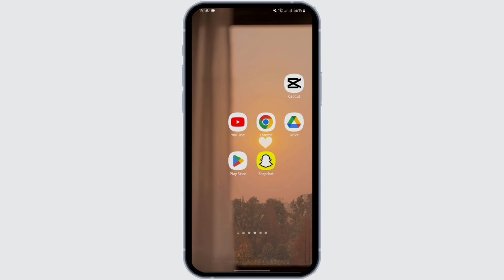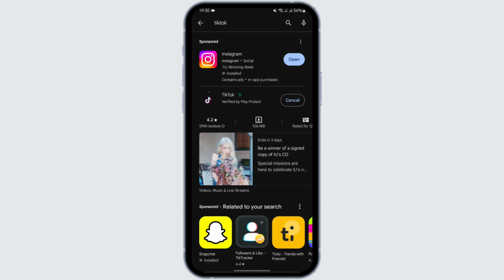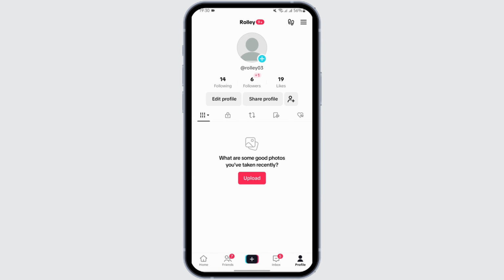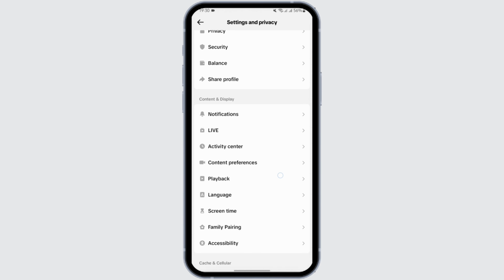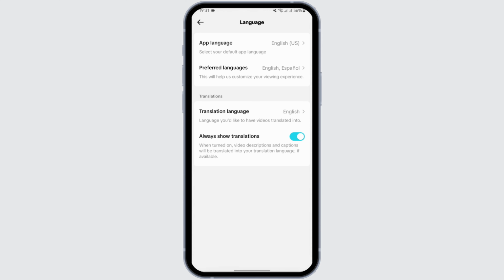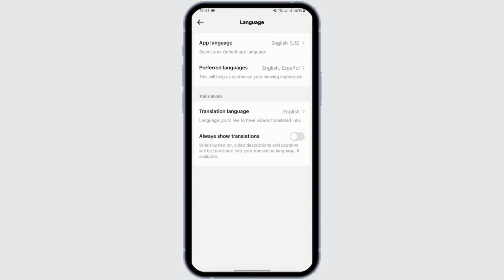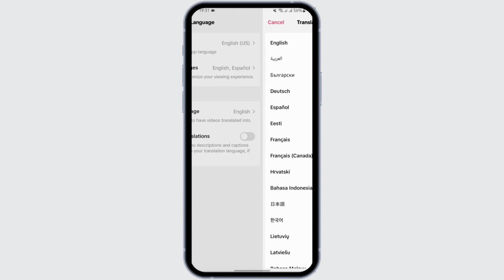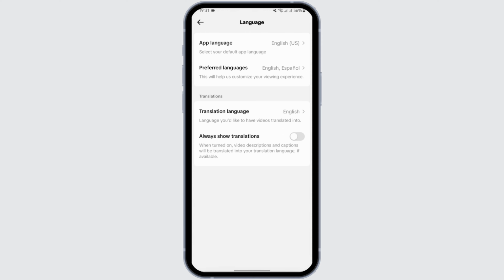How To Enable Auto Translation On TikTok 2024 (NEW UPDATE)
In this tutorial, we'll cover the steps to enable auto translation on TikTok, allowing you to enjoy a diverse range of content from creators around the world without language barriers.

👋 Welcome to Official Help Desk! In this tutorial, we'll guide you through the latest feature on TikTok in 2024: enabling auto translation. If you want to enhance your TikTok experience by understanding and engaging with content in different languages, this guide is for you.

Topic We Will Cover:
- The significance of auto translation for a global audience on TikTok.
- Step-by-step instructions for enabling auto translation.
- Tips for maximizing your TikTok experience with this new feature.

📱 Timestamps:

0:00 - Introduction
0:05 - How To Enable Auto Translation On TikTok 2024
0:15 - Step-by-Step Guide to Auto Translation

Let me know if you need further adjustments!